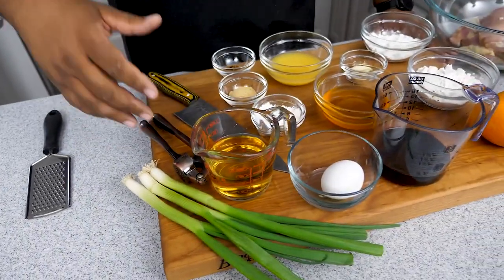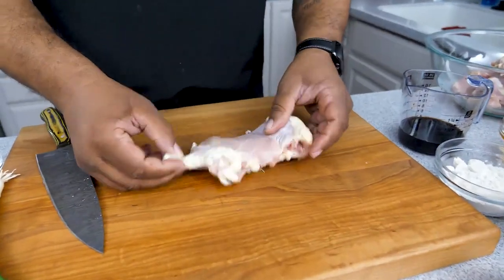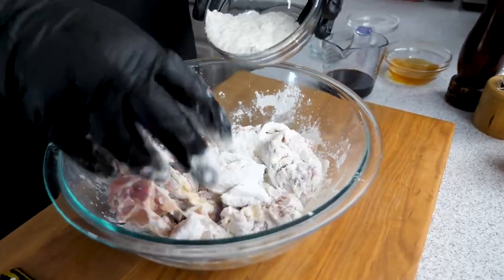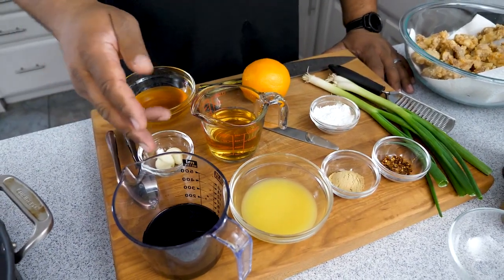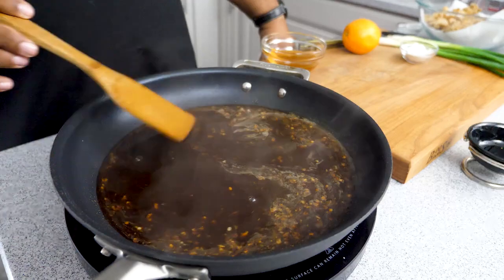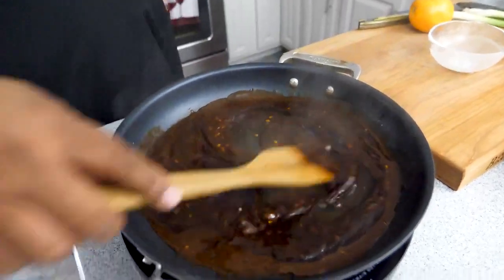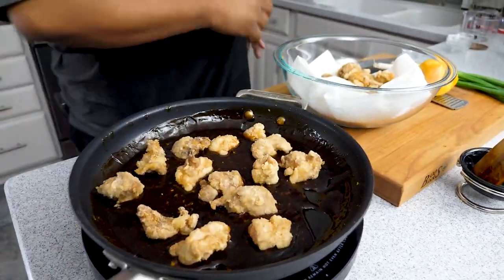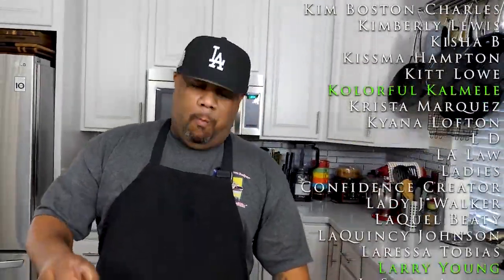Orange Chicken 2.0 | Copycat Recipes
Smokin' & grillin ' wit ' AB

orange chicken 2.0 | copycat Recipe Ingredients
2 lbs chicken breast (  cut into bite size ) or chicken thighs ( best results)
1 Egg white
1/2 cup of flour
1/3 cup corn starch
salt and pepper to taste ( approx. 1 tbsp each)

orange sauce:

1/2 cup vinegar
1/2 cup soy sauce
1 tbsp minced garlic
1 tsp crushed red pepper flakes
sesame seeds ( optional)
1/3 orange juice
1 tsb  ginger
1 tbsp orange zest
6-8 tbsp of honey

2 tbsp of starch and water mixed together to make the slurry